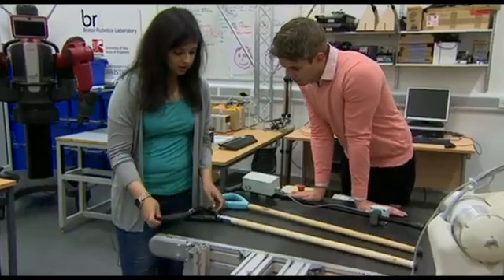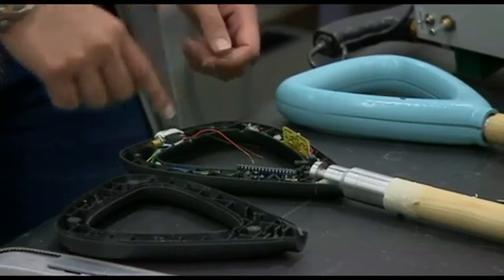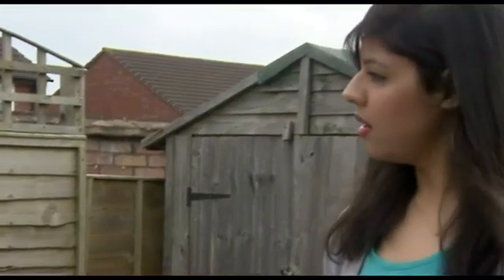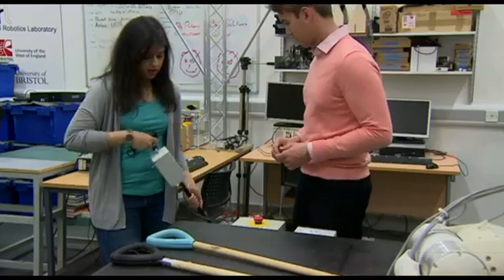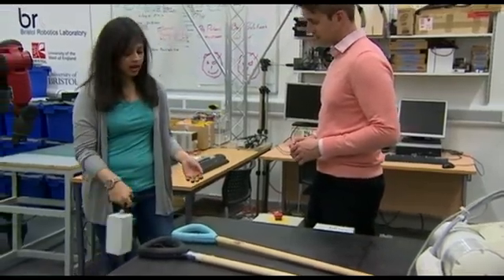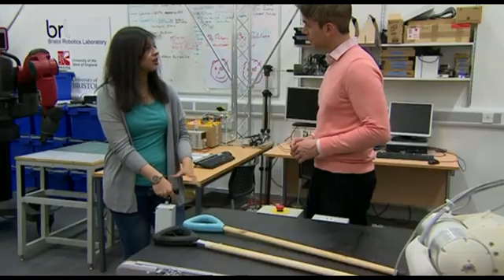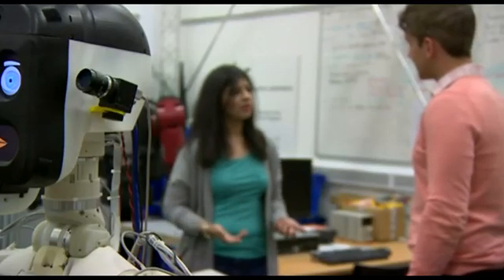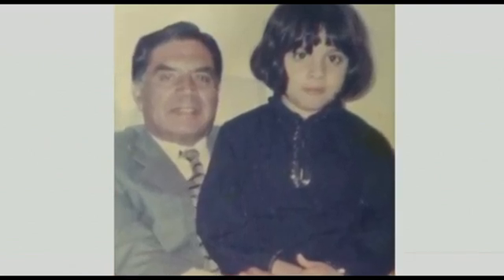How special walking stick helps Parkinson's sufferers.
A new walking stick is helping people with Parkinson's Disease retain their mobility and independence.